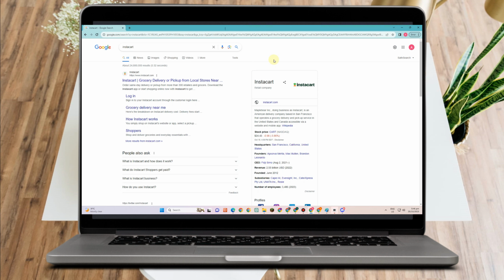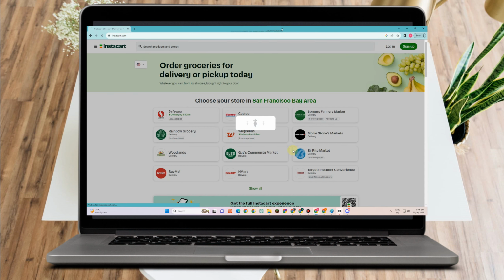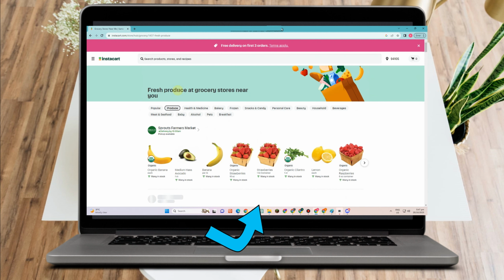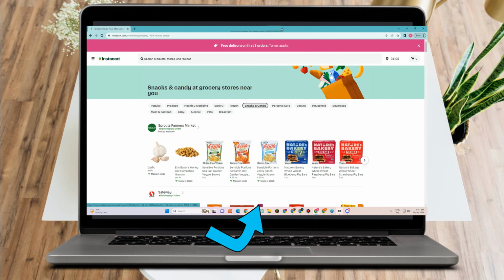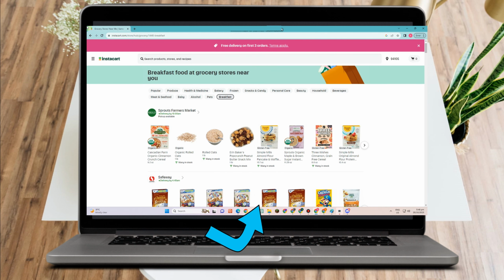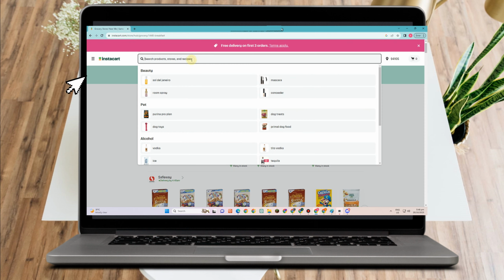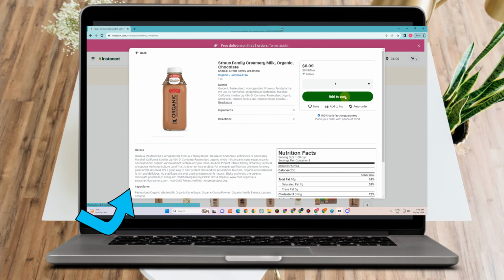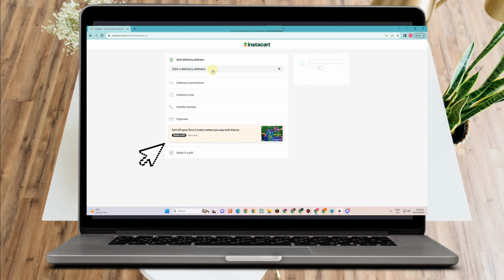How To Use Instacart in 2024 (Order On Instacart)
"Instacart Tutorial: How to Use, Order, and Save Time on Your Grocery Shopping"

Welcome to our comprehensive Instacart tutorial! If you're looking to streamline your grocery shopping experience and save valuable time, you're in the right place. In this video, we'll guide you through the steps on how to use Instacart, from setting up your account to placing your first order.

🛒 Step 1: Setting Up Your Instacart Account
Learn how to create and customize your Instacart profile for a seamless shopping experience. We'll walk you through the process of adding your delivery address, payment information, and any dietary preferences or special requests.

🔍 Step 2: Browsing and Searching for Products
Discover how to navigate the Instacart platform to find the exact items you need. We'll show you how to efficiently search for products, browse categories, and utilize filters to narrow down your choices.

🛍️ Step 3: Building Your Shopping List
Learn how to create and manage your shopping list on Instacart. Whether you're planning for a week's worth of groceries or a special occasion, we'll demonstrate how to add, remove, and organize items on your list.

📦 Step 4: Placing Your Order
Get ready to place your first order with confidence. We'll guide you through the checkout process, including selecting delivery or pickup options, choosing a delivery window, and applying any available promotions or discounts.

🚚 Step 5: Tracking Your Delivery
Once your order is placed, we'll show you how to track its progress in real-time. Stay informed about your delivery's ETA and receive updates if any changes occur.

💡 Pro Tips for Maximizing Efficiency
Discover insider tips and tricks for getting the most out of your Instacart experience. From saving money with exclusive deals to customizing your orders, we'll help you become an Instacart pro.

So, if you're ready to revolutionize your grocery shopping routine, watch this video now!

Let's make your shopping experience easier and more convenient together! 🛒✨